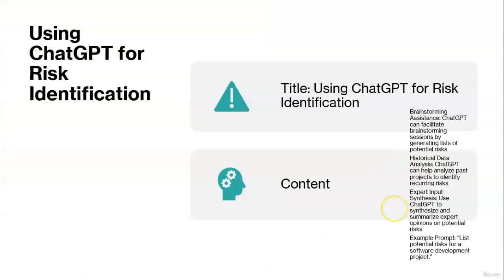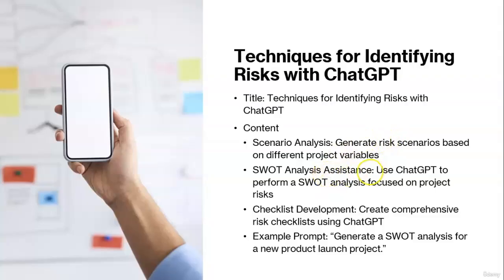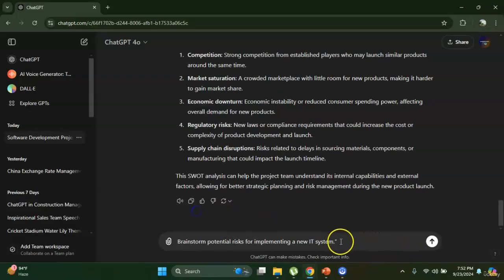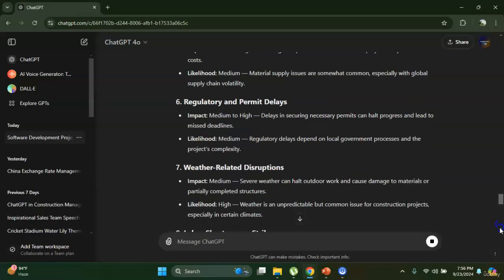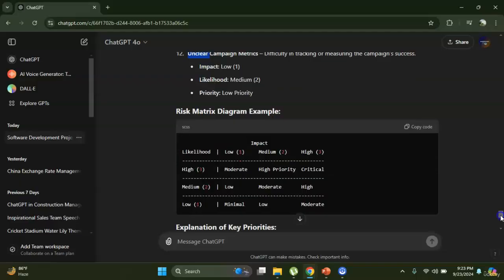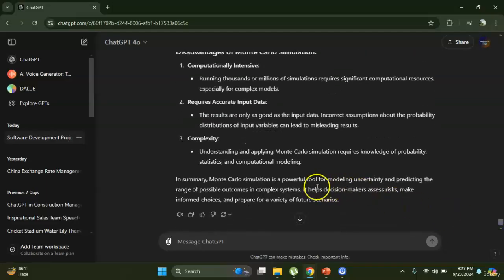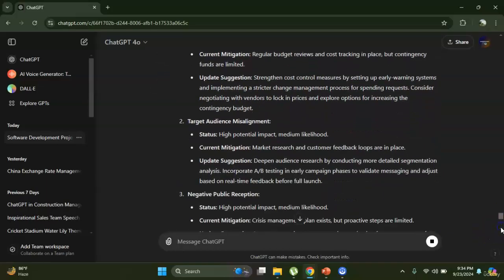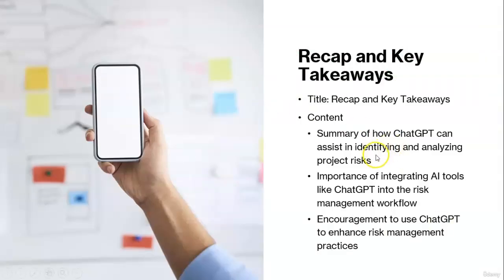Identifying and Analyzing Risks with ChatGPT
Identifying and Analyzing Risks with ChatGPT: Techniques for Effective Project Management

Introduction

Risk management is a critical aspect of project management that ensures potential issues are identified, analyzed, and mitigated before they can impact project success. Traditionally, risk management has relied on manual processes and expert judgment. However, with advancements in artificial intelligence, tools like ChatGPT can now play a significant role in enhancing risk management processes. In this article, we will explore how ChatGPT can be used to identify and analyze project risks, providing techniques and examples to help you integrate AI into your risk management practices.

The Importance of Risk Identification and Analysis

Effective risk management begins with thorough risk identification and analysis. Identifying risks early in the project allows you to address potential issues proactively, minimizing their impact on the project’s outcomes. Once risks are identified, analyzing them helps prioritize which risks require the most attention, enabling project managers to allocate resources more effectively. ChatGPT can enhance these processes by offering insights, organizing risk data, and helping project managers explore scenarios that might not have been considered otherwise.

Using ChatGPT for Risk Identification

ChatGPT can assist in risk identification by generating potential risks based on project specifics, analyzing historical data, and synthesizing expert input. Here’s how you can use ChatGPT for effective risk identification:

Brainstorming Assistance:
ChatGPT can facilitate brainstorming sessions by generating lists of potential risks based on the details of your project. For example, if you’re managing a software development project, you can prompt ChatGPT with, “List potential risks for a software development project.” The AI might generate risks related to technology integration, user adoption, data security, and timeline delays, providing a solid starting point for your risk management efforts.
Historical Data Analysis:
ChatGPT can analyze data from past projects to identify recurring risks. By reviewing previous projects similar to your current one, ChatGPT can highlight risks that frequently arise, such as budget overruns, scope creep, or resource constraints. This historical perspective helps you anticipate and address common issues before they occur.
Expert Input Synthesis:
When working with experts, ChatGPT can synthesize and summarize their opinions on potential risks. For instance, you could ask ChatGPT to generate a list of risks based on input from different stakeholders or experts. This approach ensures that diverse perspectives are considered, leading to a more comprehensive risk identification process.

Techniques for Identifying Risks with ChatGPT

In addition to basic brainstorming, there are several techniques you can use with ChatGPT to enhance risk identification:

Scenario Analysis:
Scenario analysis involves exploring different project variables to identify potential risks. ChatGPT can help you generate risk scenarios by asking questions like, “What risks might arise if the project’s budget is reduced by 10%?” or “How might a six-month delay impact project risks?” This technique helps you consider various possibilities and prepare for different outcomes.
SWOT Analysis Assistance:
SWOT (Strengths, Weaknesses, Opportunities, Threats) analysis is a strategic tool used to identify risks and opportunities. ChatGPT can help you perform a SWOT analysis focused on project risks. For example, you might prompt ChatGPT with, “Generate a SWOT analysis for a new product launch project,” and it will provide insights into potential threats and weaknesses that could impact the project.
Checklist Development:
Creating a comprehensive risk checklist ensures that no potential risks are overlooked. ChatGPT can assist in developing these checklists by generating a list of risks tailored to your project’s specific context. For example, you could ask ChatGPT to “Create a checklist of risks for a construction project,” and it will generate a detailed list of risks related to safety, timelines, budget, and more.
Example: Using ChatGPT for Brainstorming Risks

Let’s consider an example where you’re managing a project to implement a new IT system. You want to identify potential risks to ensure the project runs smoothly. You could prompt ChatGPT with, “Brainstorm potential risks for implementing a new IT system,” and it might generate a list including:

Technical failures during system integration.
Data security vulnerabilities.
Resistance to change from end-users.
Budget overruns due to unforeseen technical challenges.
Delays in training and user adoption.

This output provides a strong foundation for your risk management strategy, allowing you to address these risks proactively.